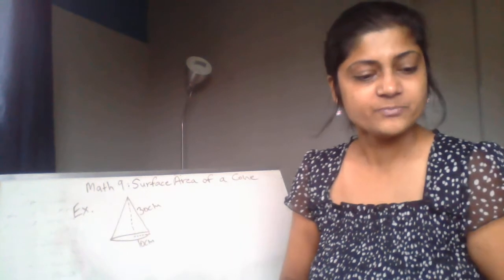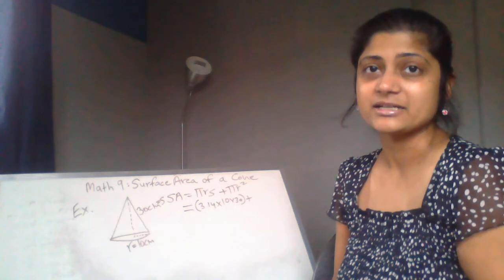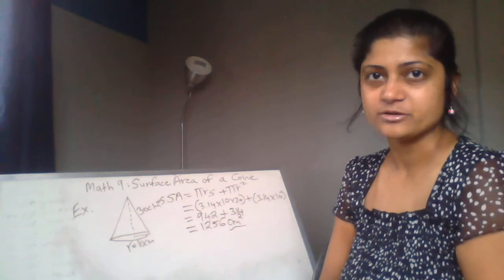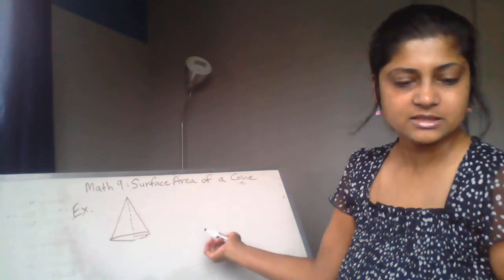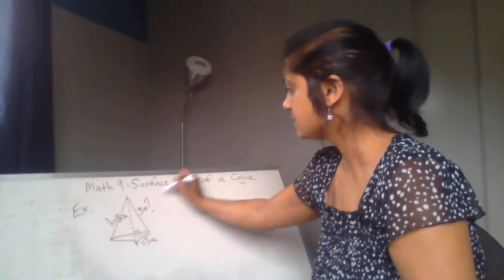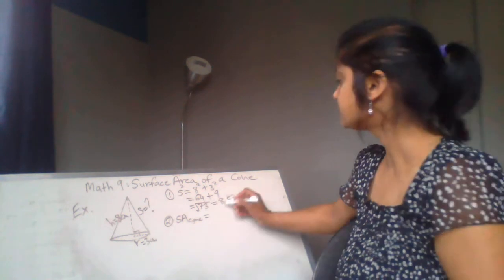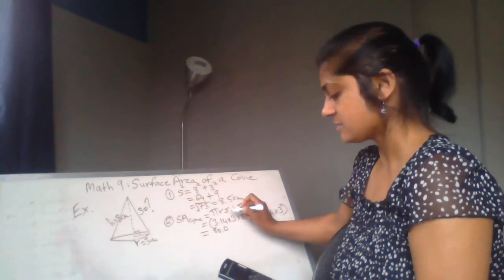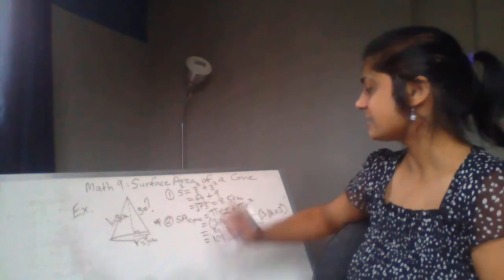Math 9 Surface Area of a Cone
This class covers how to calculate the surface area of a cone. Students will not be required to memorize the formula, but they should know how to apply the formula.